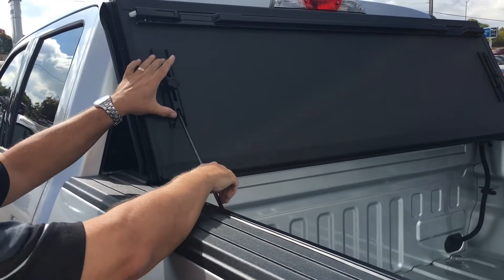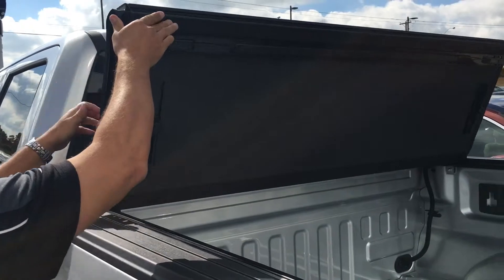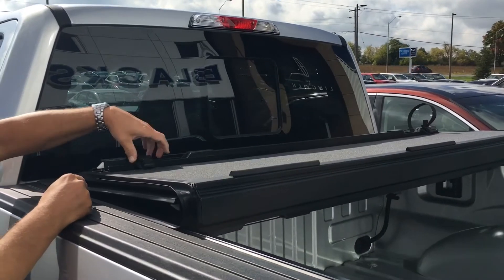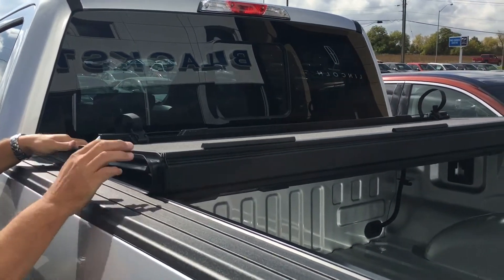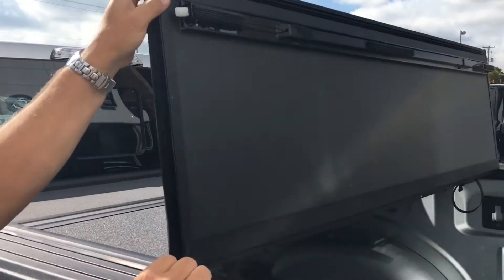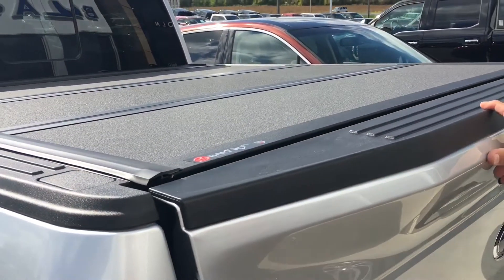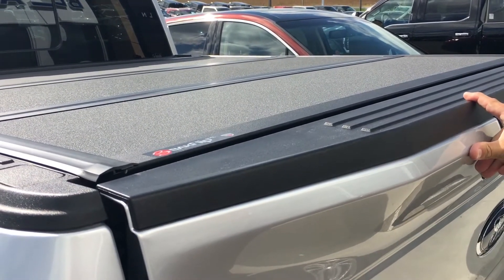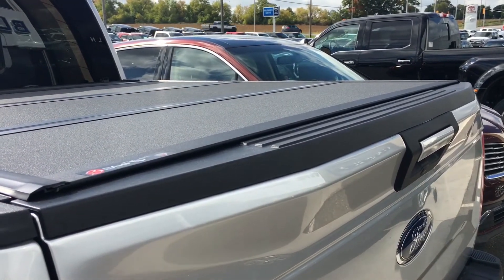The BAK Flip MX4 Tonneau Cover presented by Blackstock Ford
The MX4 Cover is an upgrade over the G2 and we really like this cover as the best overall cover for the money.